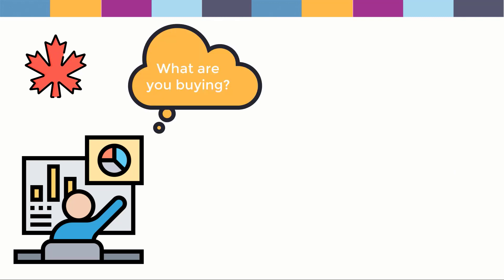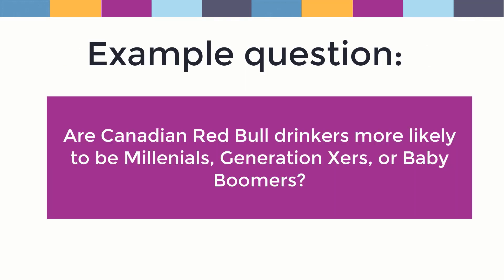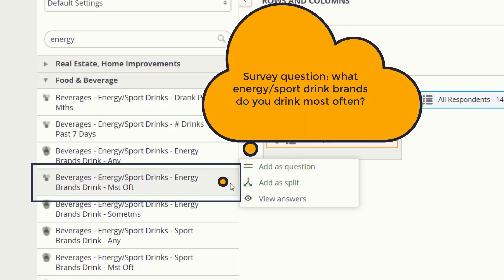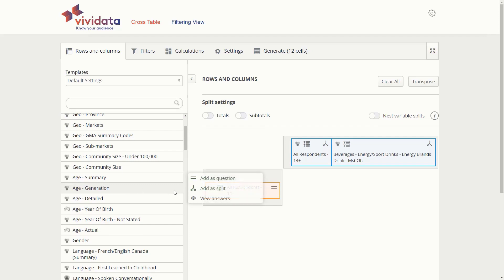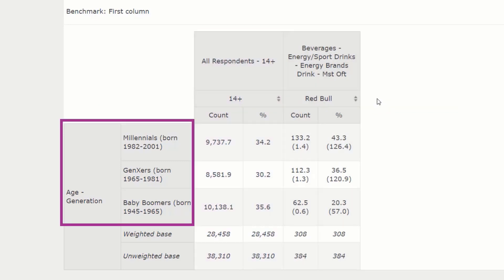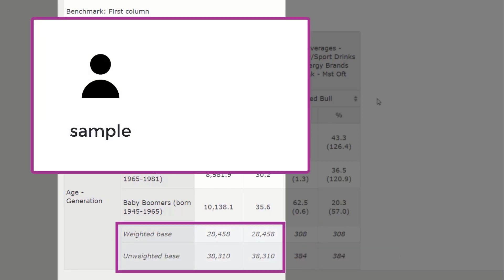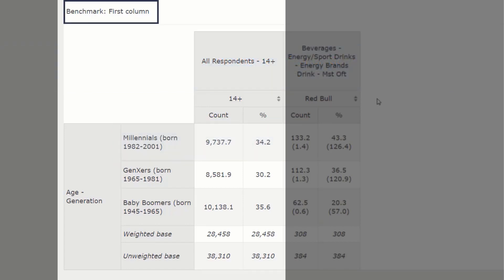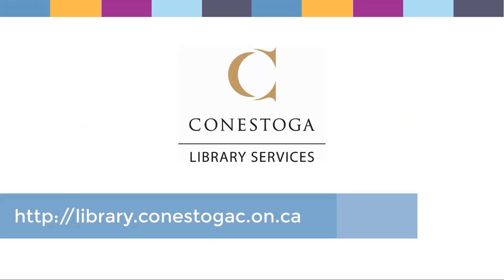Introduction to Vividata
This video provides a brief overview of creating and interpreting a simple table using Vividata's updated interface.

2:16 Steps to Creating a Table
7:46 Interpreting a Vividata Table